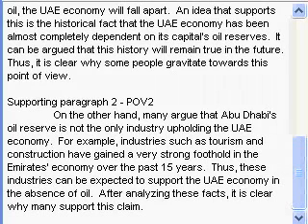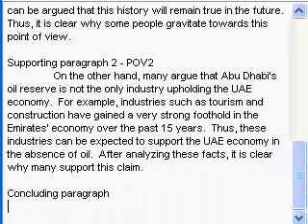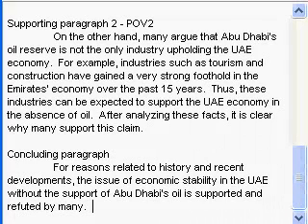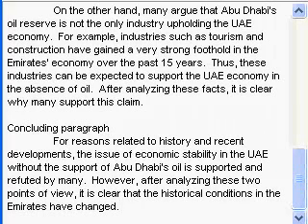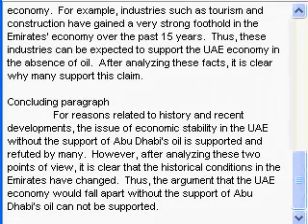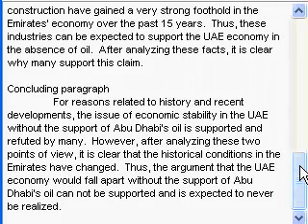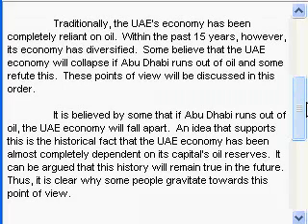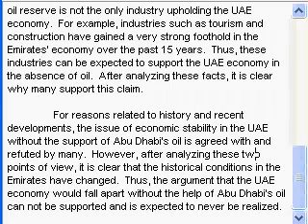IELTS discussion essay writing (part 5 of 5)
Here is the last video lesson on how to write a discussion essay.

Please rate and comment on this video.